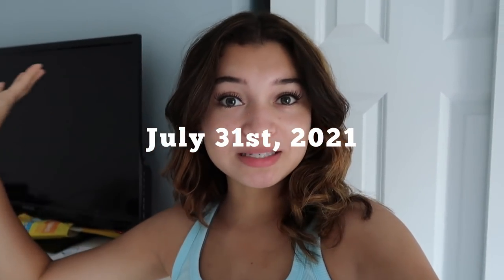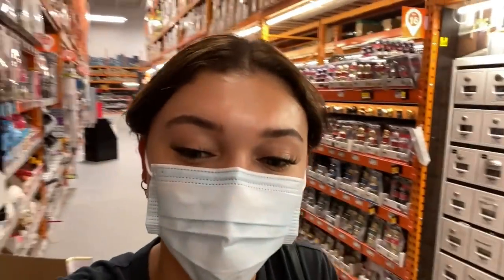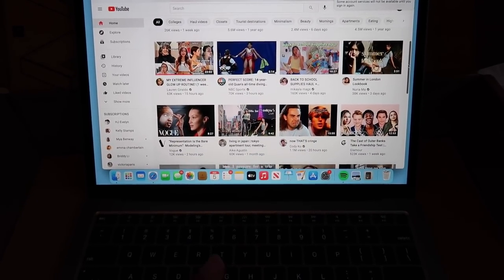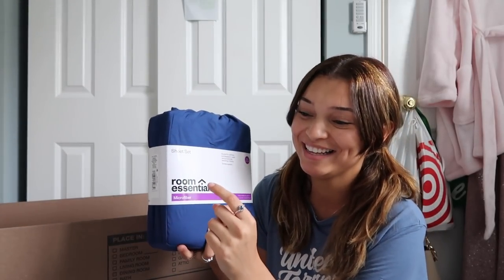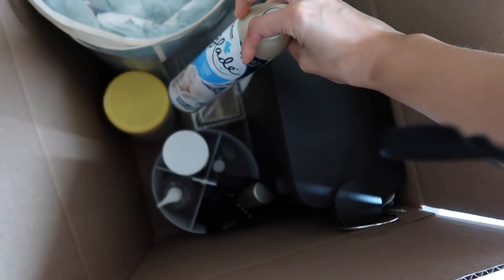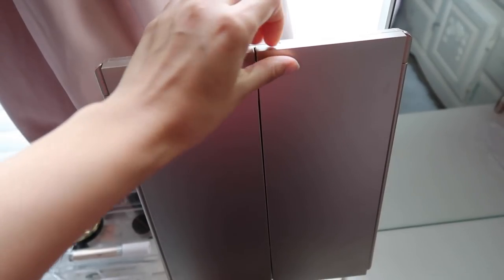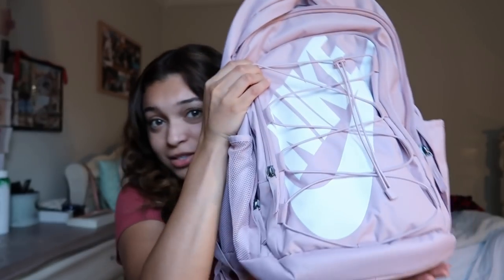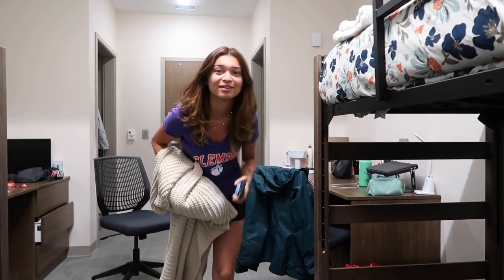COLLEGE DORM MOVE IN 2021 (freshman @ Clemson University)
The time has come for me to finally go to college and move into my dorm. In the video there are three parts me getting myself together... actually packing and finally moving into my dorm for freshman year! I was very nervous but I did it, thank you to everyone who has gotten me here and you for watching :)

love,
Samantha

0:00 - Intro
0:48 - Getting things
2:21 - Packing
6:59 - Move in